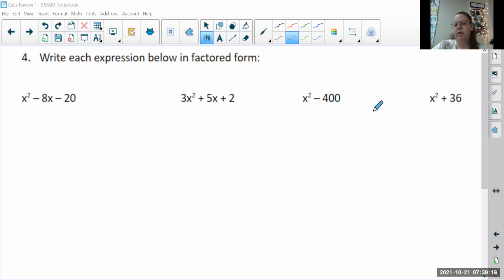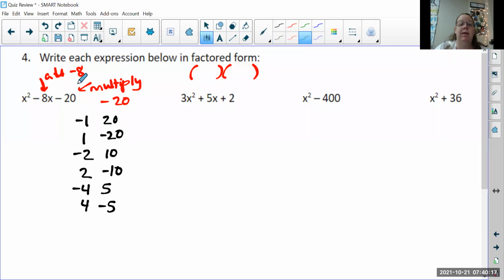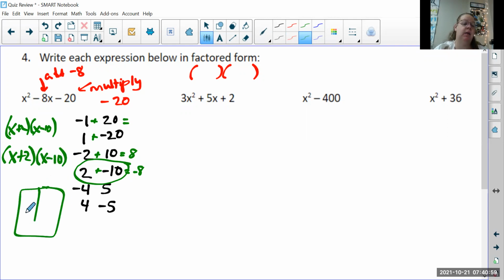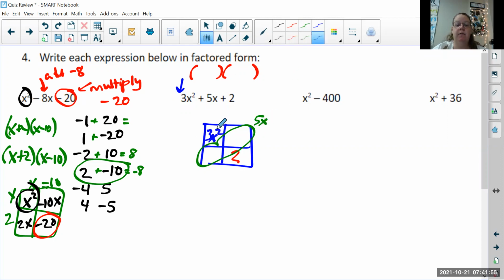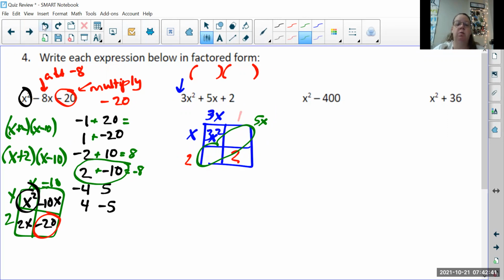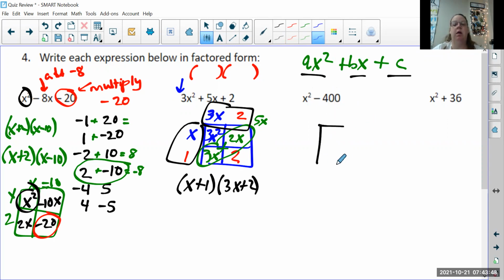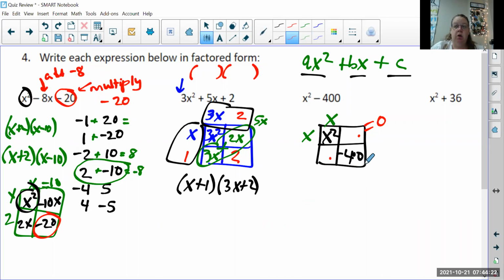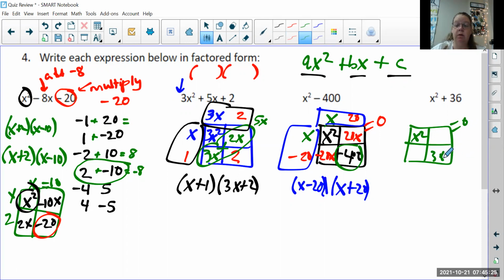Alg1 7 Quiz 1 Question 5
Last year this was question 4 on the review, but it's this year's question 5.